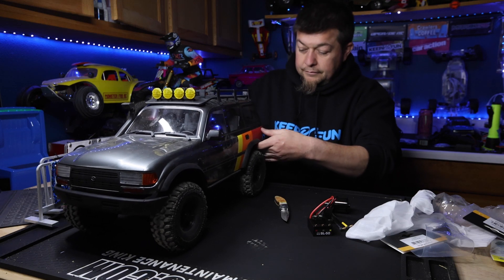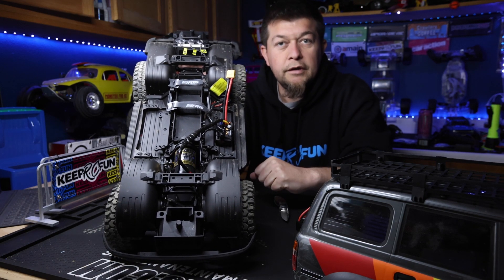FMS brushless conversion for the LC80